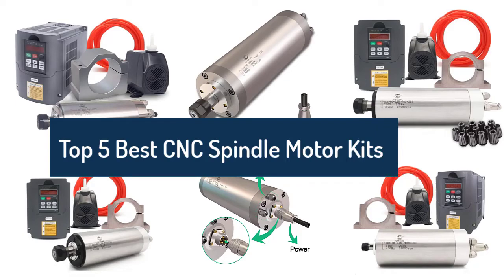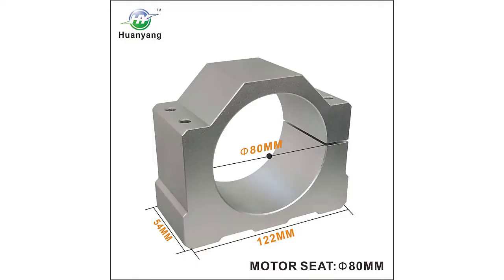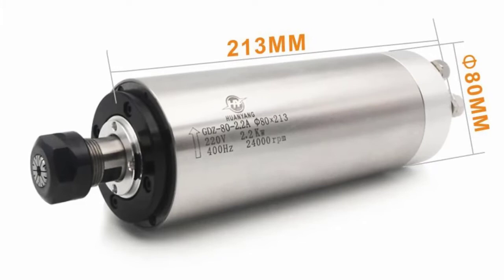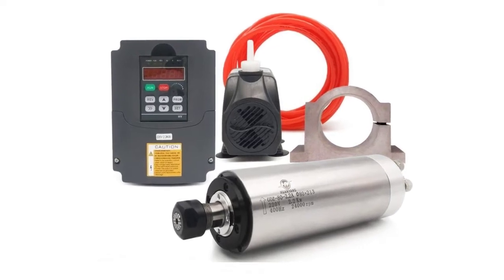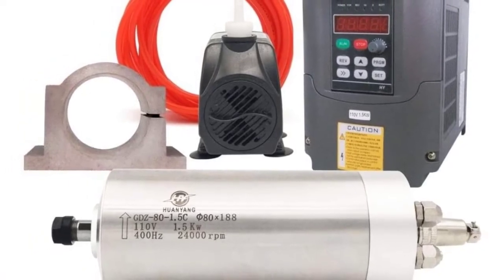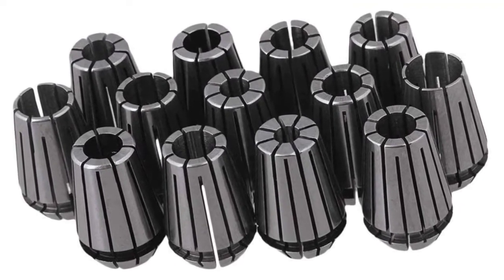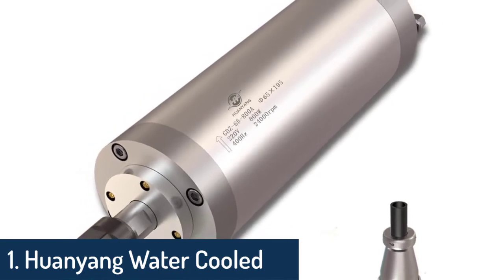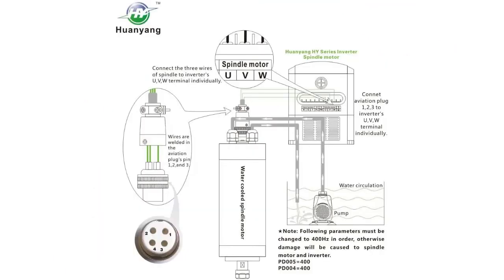Top 5 Best 2 2kw Cnc Spindle Motor 2024 | Best water cooled spindle motor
Top 5 Best 2.2kw Cnc Spindle Motor 2022 | Best water cooled spindle motor

5. VFD CNC Spindle Motor Kits：220V 2.2KW CNC VFD+220V 2.2KW 4bearings 400hz 24000rpm Φ80mm Water Cooled Spindle Motor+220V 75W Water Pump

4. 110V 2.2kw vfd Spindle Package：110V 2.2KW VFD+ 110V 2.2KW Φ80mm ER20 Water Cooled Spindle Motor+

3. 110V 1.5kw vfd Spindle Package：110V 1.5KW VFD+110V 1.5KW Φ80mm ER11 Water Cooled Spindle Motor

2. VFD CNC Spindle Motor Kits：220V 2.2KW VFD+220V 2.2KW 400hz Spindle Motor+220V 75W Water Pump

1. Huanyang Water Cooled CNC Spindle Milling Motor 110V 800W 24000RPM